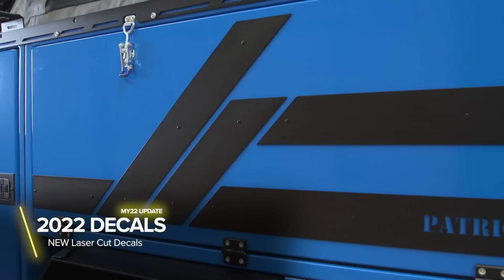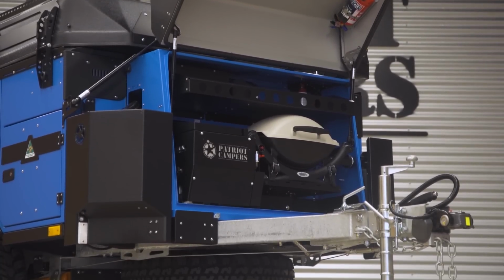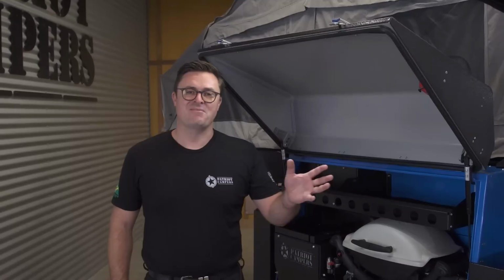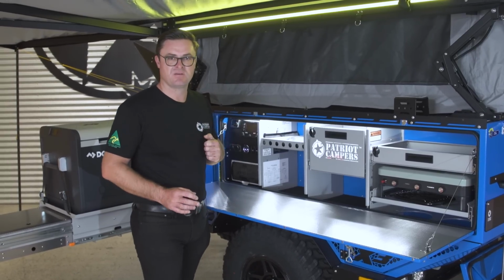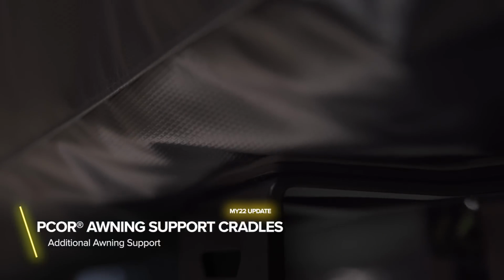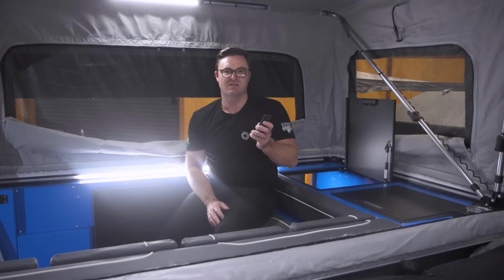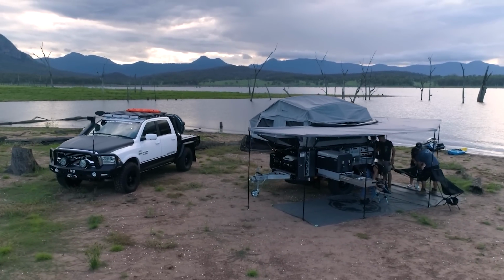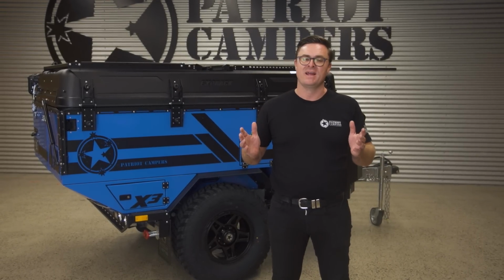Live In Luxury - 2022 X3 Walkaround - Patriot Campers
INTRODUCING THE 2022 PATRIOT CAMPERS X3! Watch as Tommy takes you on a full walkaround of the 2022 Patriot Campers X3 and learn more about our first ever live in camper trailer.